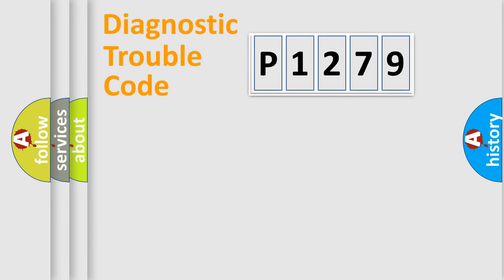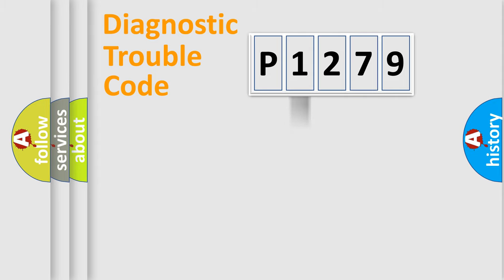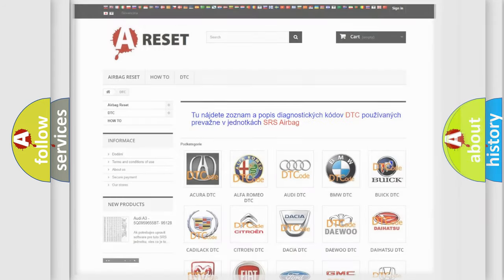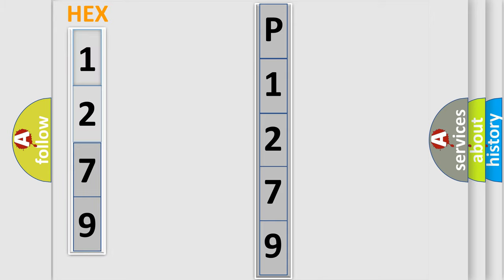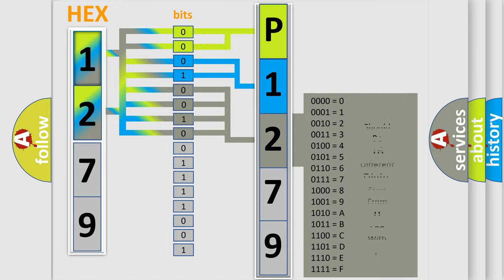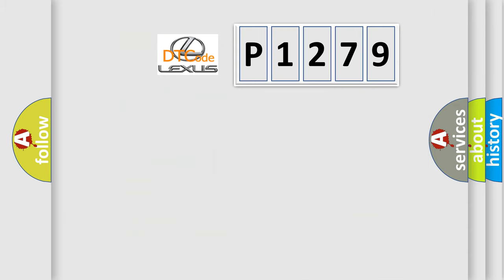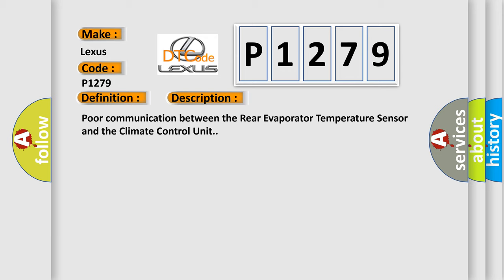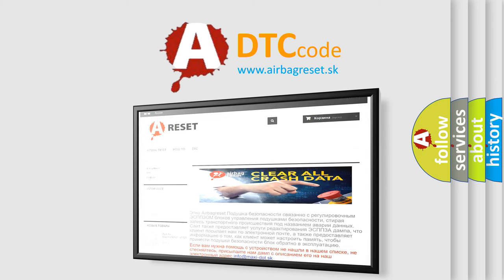DTC Lexus P1279 Short Explanation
Contents:
0:21 Basic DTC analysis according to OBD2 protocol standard.
1:48 Insight into programming
2:58 A diagnostically understandable description of the Diagnostic Trouble Code
3:05 Basic error definition

Make:
Lexus
Code:
P1279
Definition:
An Open in the Rear Evaporator Temperature Sensor Circuit
Description:
Poor communication between the Rear Evaporator Temperature Sensor and the Climate Control Unit.
Cause:
 Loose wires or poor connections on the rear evaporator temperature sensor circuit "Open" in the wire between the Climate Control Unit and the rear evaporator temperature sensor Faulty Rear Evaporator Temperature SensorFaulty Climate Control Unit